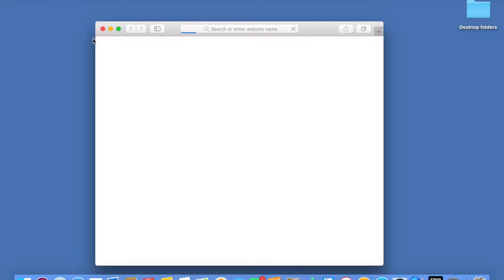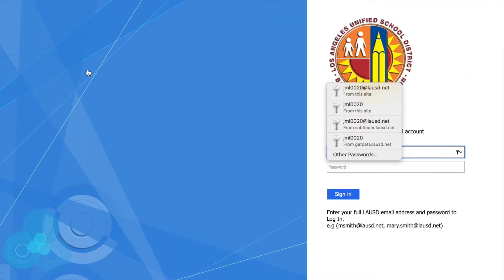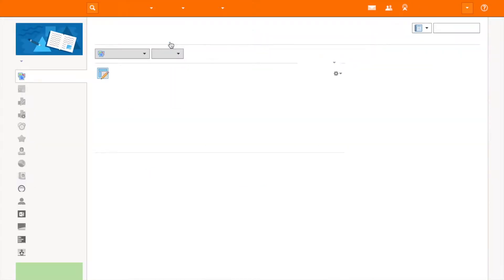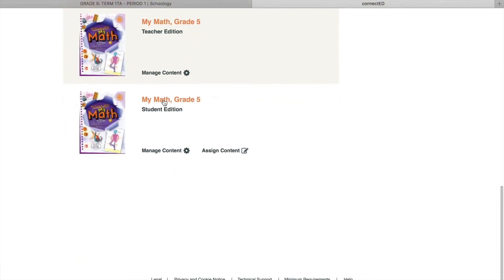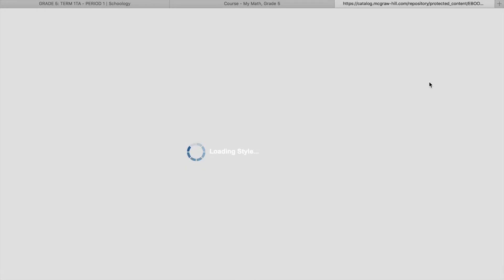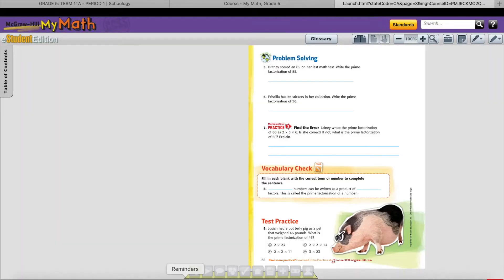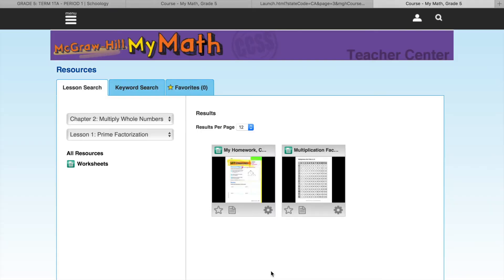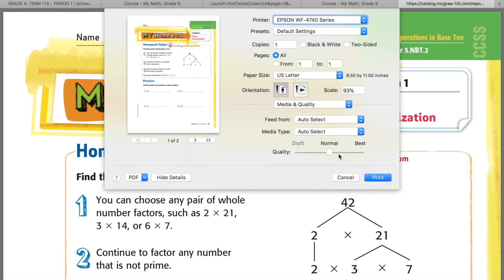Printing My Math Homework through schoology for LAUSD students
Online My Math

What do I do if I forget my homework at school?

 1.  Logon to your lms.lausd.net   schoology account.
 2.  Access My Math through courses and launch the McGraw - Hill app
3.  Open e book and type in math homework page at the bottom of your screen. (There you will see your homework page)
4.  Select the Green paper icon under the homework page.  That will take you to print out pages.
5.  Select the My Homework icon.
6.  The homework page will appear and you can print by selecting the printer icon on the top right corner or select the arrow down icon to save on you computer and print.